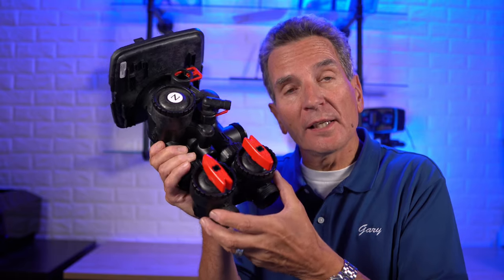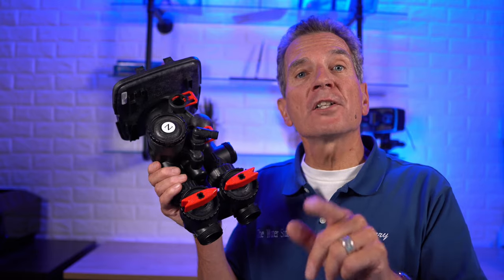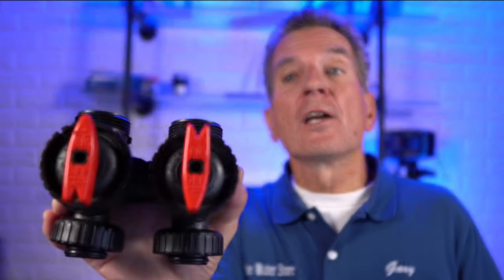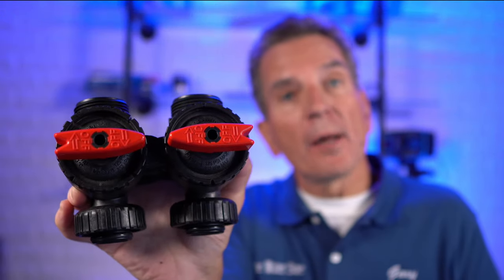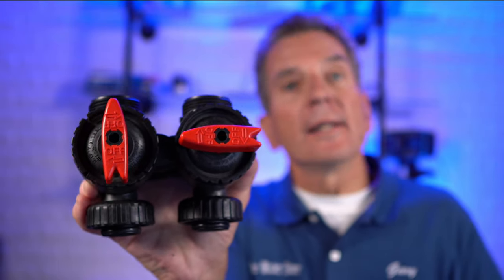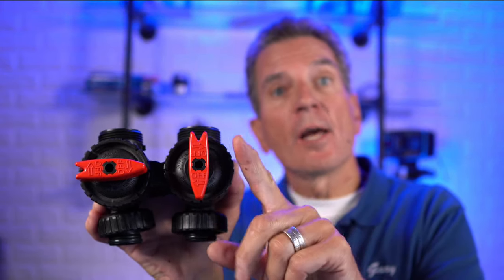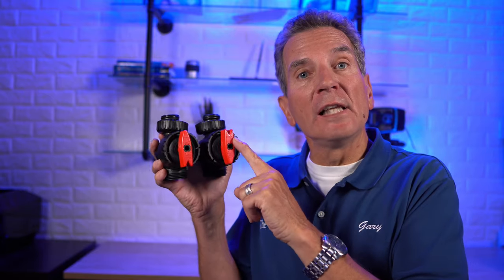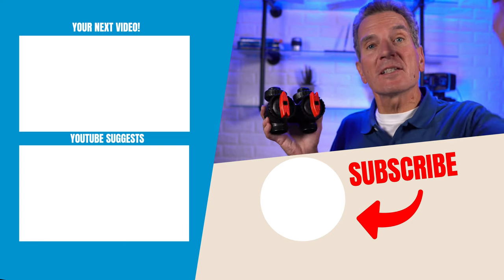How to BYPASS CLACK WS1 Water Softener?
Did you know that just about every water softener has a bypass built in?  But ….. What is it used for?  Where is it? How does it work? When should you bypass your water softener?  Does it require any maintenance? Do tannin filters or iron filters also have bypasses?  I’m going to explain it all to you right now!
Hi I’m Gary the Water Guy and I simplify water filtration to help you conquer crappy water for your family!
Whether you’re a do it yourself home owner, plumber or water filtration specialist, this video is for you!!  Our HUM water filtration equipment all feature Clack WS1 valves and they all have bypass valves.  When you turn the valve handles so they point toward each other the valve is in bypass, which means none of your families water will pass through the water softener.   I definitely suggest watching this video to the end because I’ve got a great tip to make sure your water softener bypass doesn’t leak!
When would you need to put your water filtration equipment into bypass?.
1) if you need hard or untreated water at a faucet where normally you have softened water, like filling a hot tub, swimming pool or heavy watering a new lawn.
2) water softener suddenly starts leaking, every home owner needs to know how to bypass their water softener to stop the leak and still have water for their family.
3) troubleshooting some aspect of your water softener you may need to use the bypass valve.
4) When shocking your well.
The bypass valve is typically used to isolate the valve from the plumbing system’s water pressure in order to perform control valve repairs or maintenance. The 1” full flow bypass valve incorporates four positions, including a diagnostic position that allows service personal to work on a pressurized system while still providing untreated bypass water to the facility or residence.
With the Clack WS1 Valve we use on all of our HUM Water filtration products, including water softeners, iron & sulphur filters, tannin filters and automaall seals are self-lubricating EPDM to help prevent valve seizing after long periods of non-use. The bypass consists of two interchangeable plug valves that are operated independently by red arrow-shaped handles. The handles identify the flow direction of the water. The valves enable the bypass valve to operate in four positions.
1. Normal Operation Position: The inlet and outlet handles point in the direction of flow indicated by the engraved arrows on the control valve. Water flows through the control valve during normal operation and this position also allows the control valve to isolate the media bed during the regeneration cycle.
2. Bypass Position: The inlet and outlet handles point to the center of the bypass, the control valve is isolated from the water pressure contained in the plumbing system. Untreated water is supplied to the plumbing system.
3. Diagnostic Position: The inlet handle points in the direction of flow and the outlet handle points to the center of bypass valve, system water pressure is allowed to the control valve and the plumbing system while not allowing water to exit from the control valve to the plumbing.
4. Shut Off Position: The inlet handle points to the center of the bypass valve and the outlet handle points in the direction of flow, the water is shut off to the plumbing system . If water is available on the outlet side of the softener it is an indication of water bypass around the system
How do you maintain your water softener bypass? I definitely suggest exercising the bypass valve once a year to make sure this very important safety device is ready to use whenever you need it and when you do use it, it won’t leak.

2) LET’S CONNECT!

3) CONTACT!

4) SHOP!

Please comment or ask questions below.